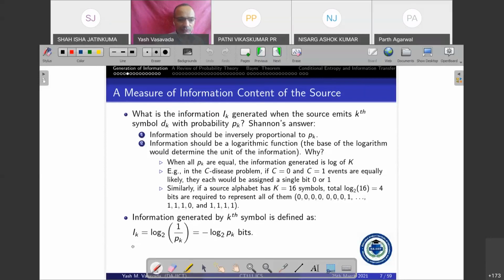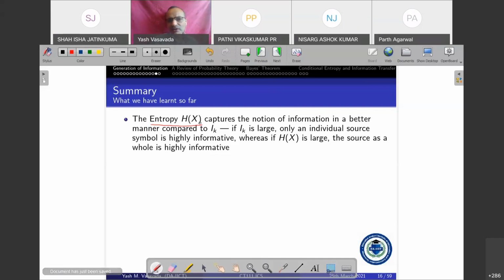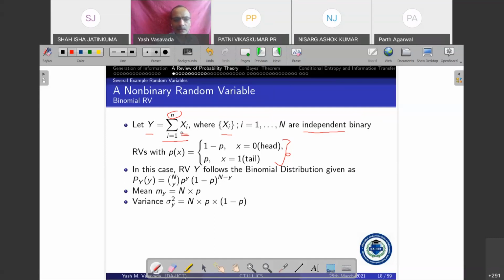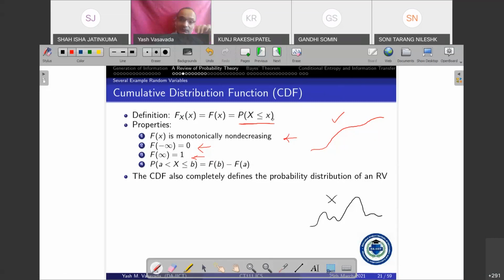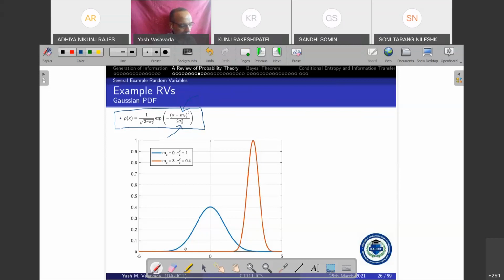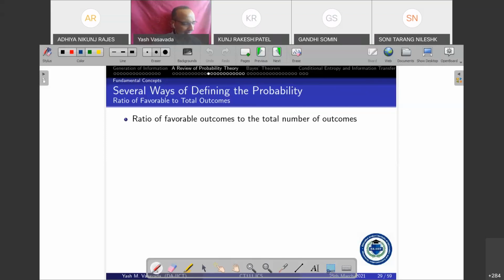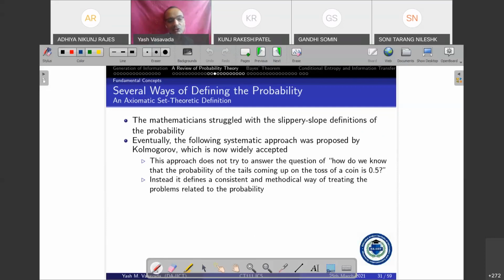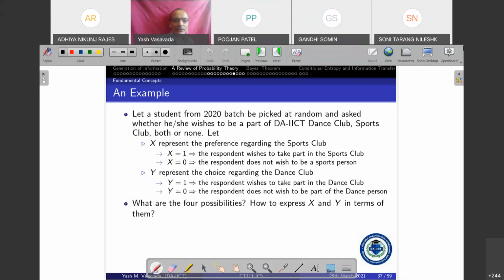CT111 March 2021 Probability Theory Part 2